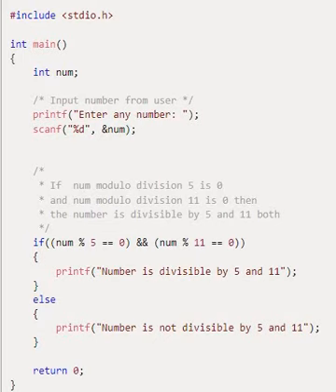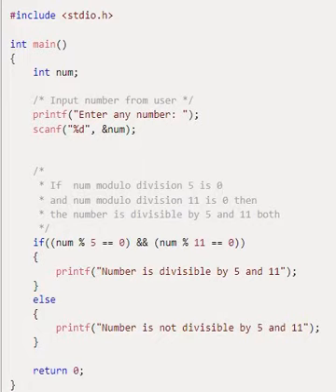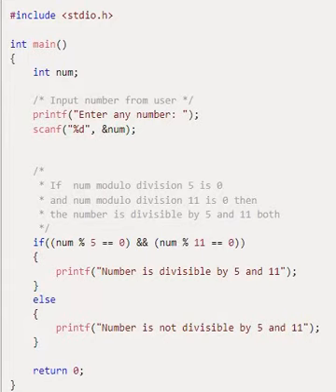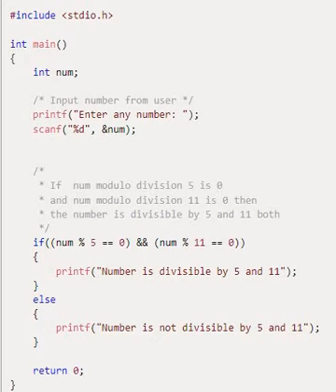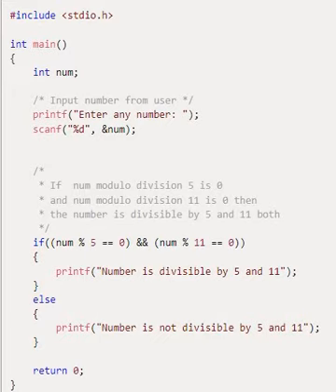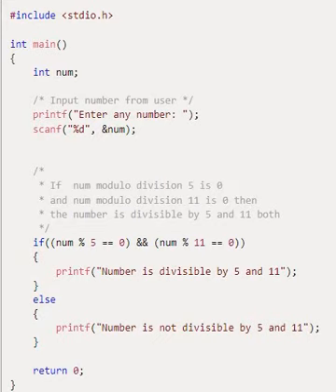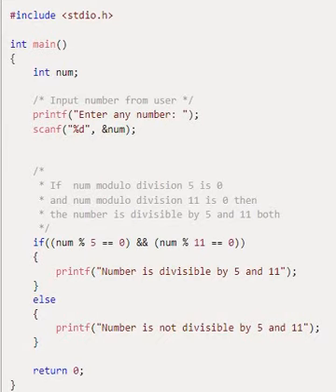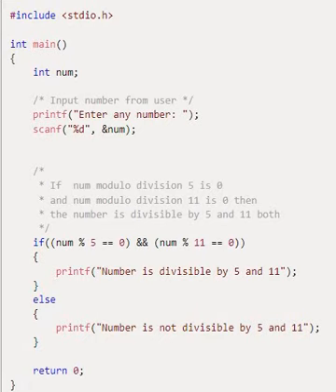53) C program to read any number and check if it is divisible by 5 and 11 or not